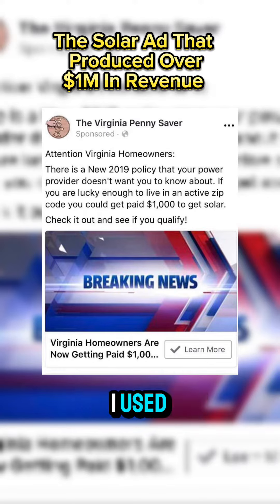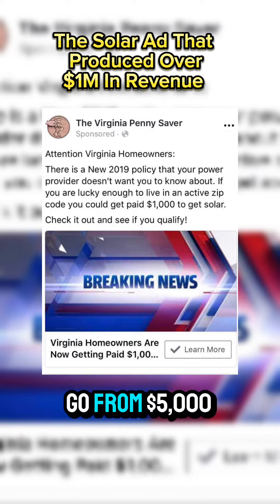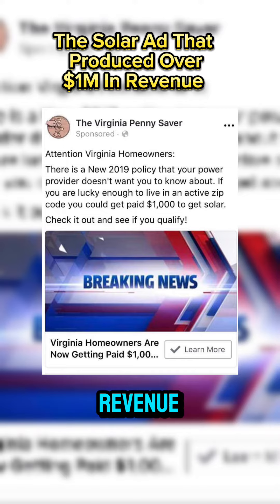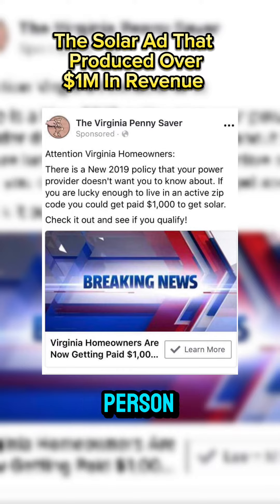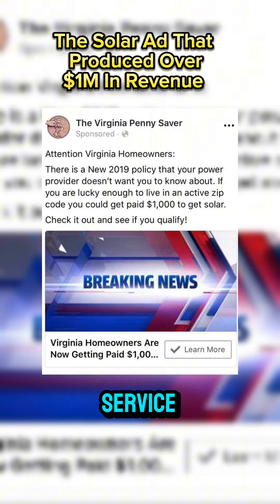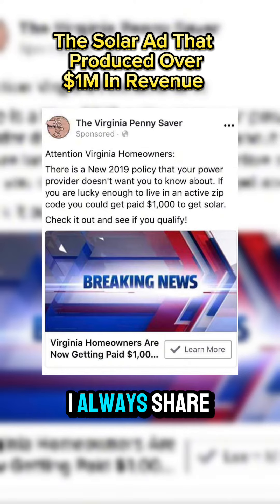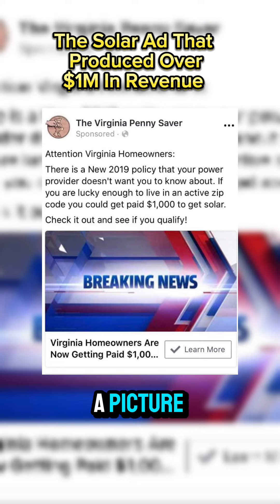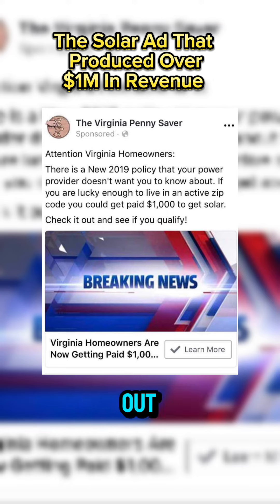This Solar Ad Produced Over $1,000,000 In Revenue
This is the first solar ad that I used to take my first solar customer to producing over $86,000 in revenue in a matter of months.